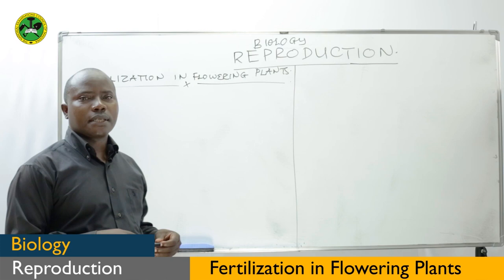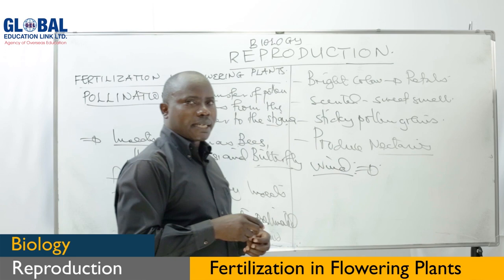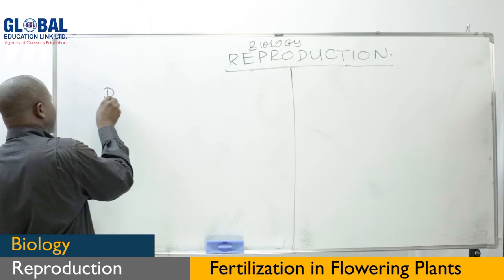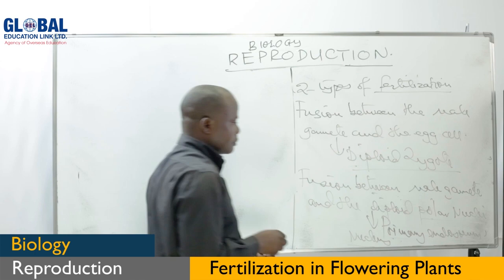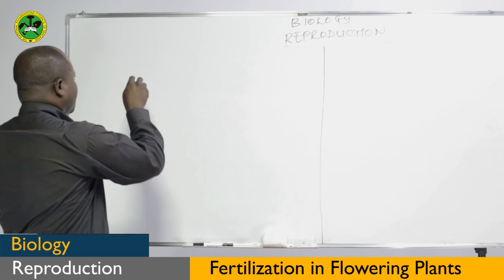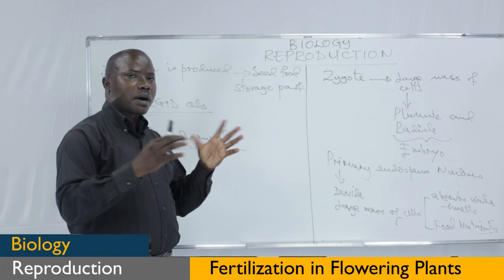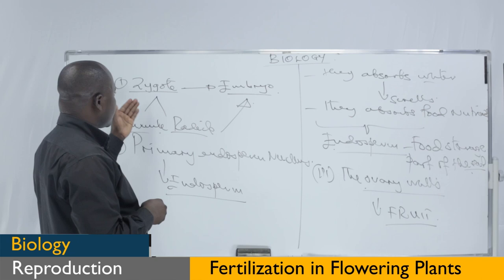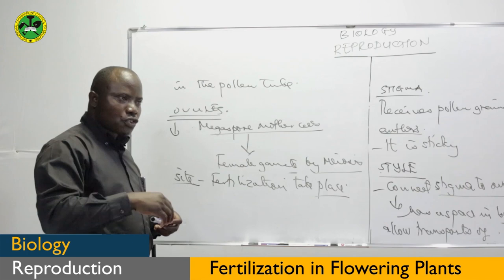DARASA ONLINE: EPISODE 194 BIOLOGY - FERTILIZATION IN FLOWERING PLANTS